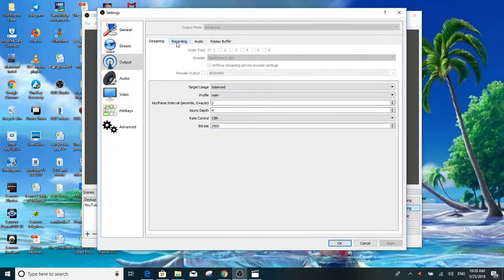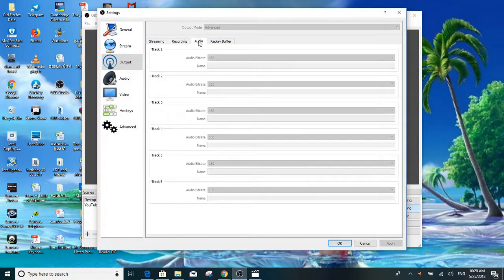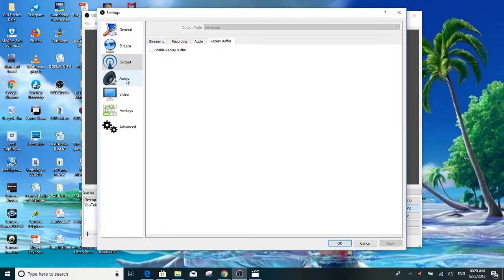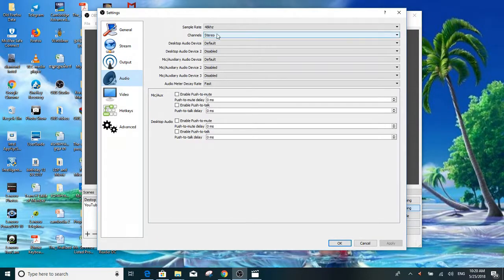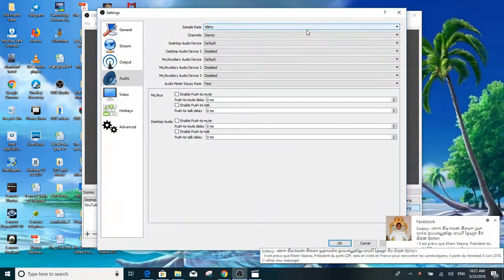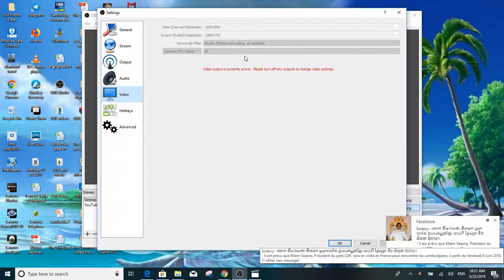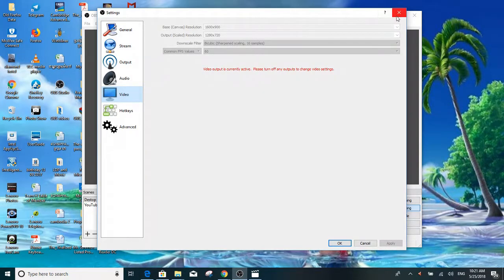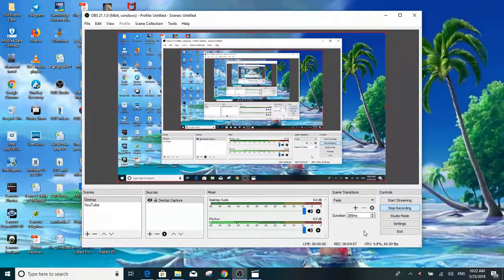OBS: 2 Solutions To all OBS Lagging 2018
This tutorial will give you guys two best solutions for solving your OBS lagging and its 100% working.